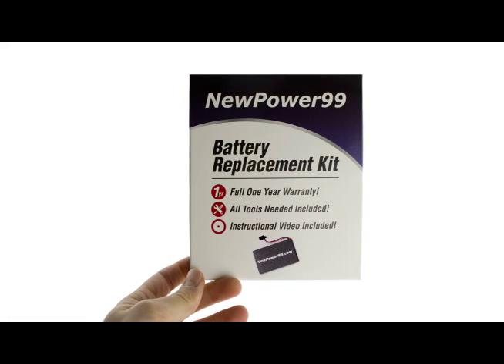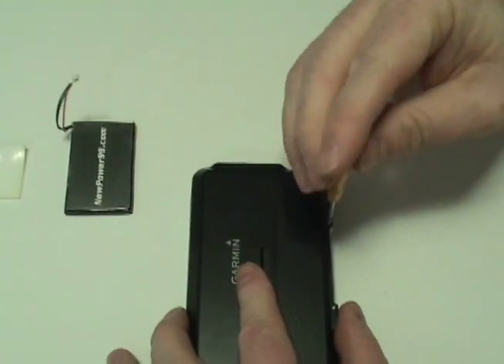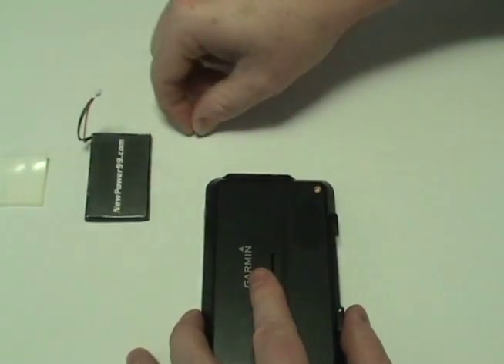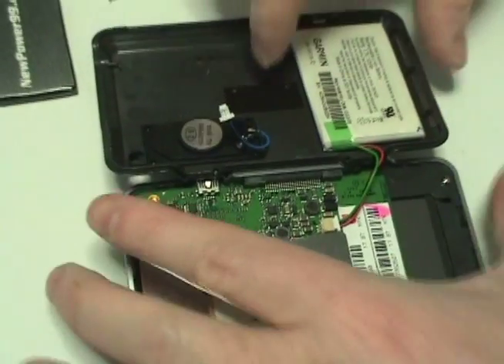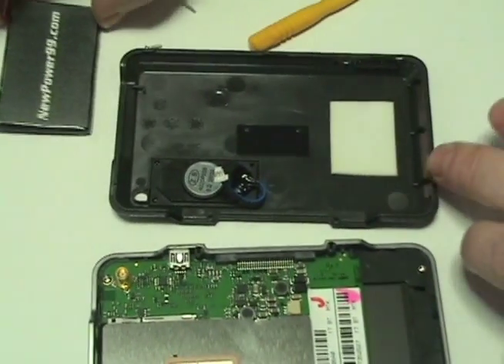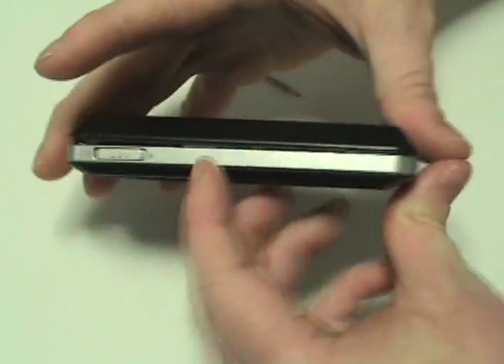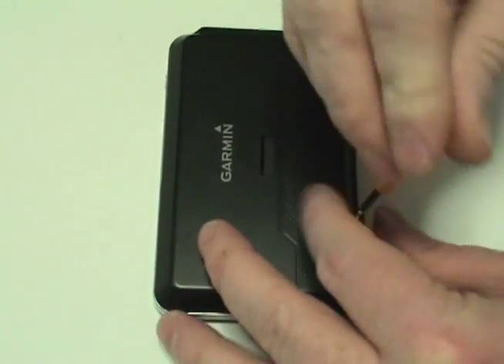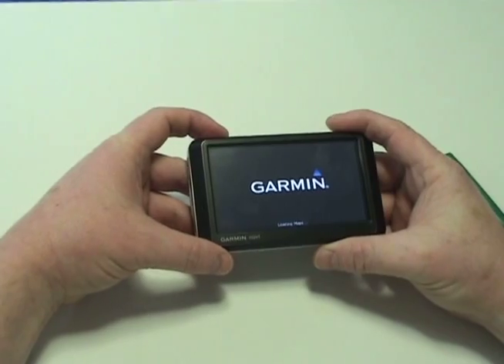How to Replace Your Garmin Nuvi 775T Battery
Complete Battery Replacement Kit from NewPower99.ca is available This video provides a step by step demonstration of the procedure for replacing the battery in your Garmin Nuvi 775T GPS. The Installation kit contains a new high capacity battery, battery installation video, and necessary tools for battery replacement. Includes one year money back guarantee!